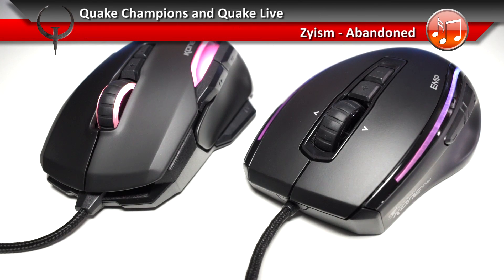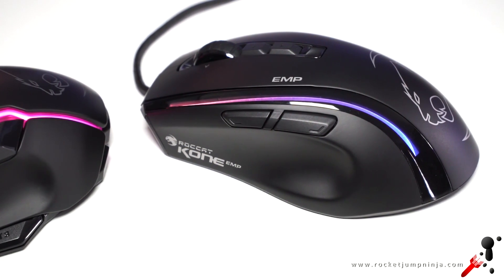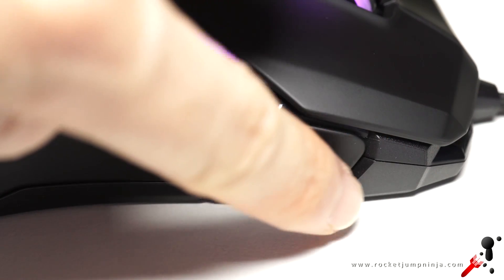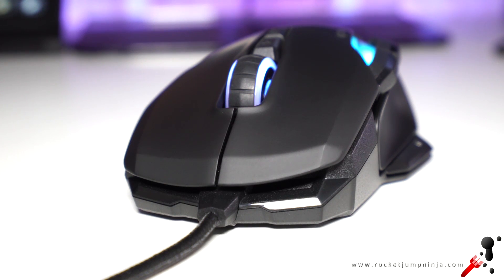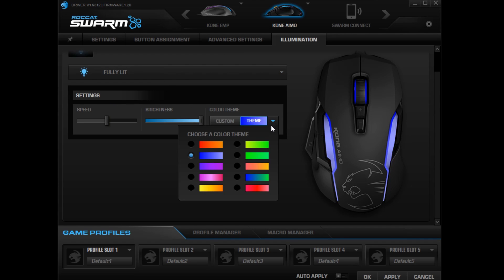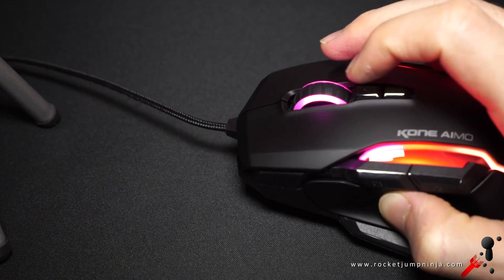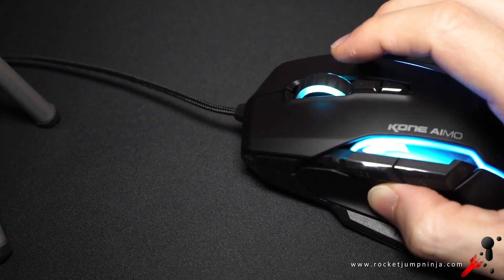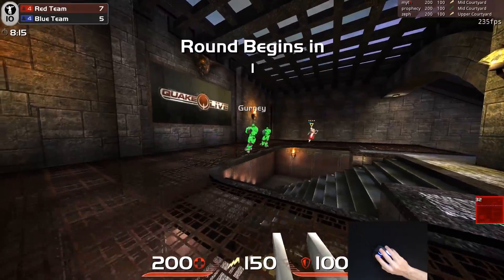Roccat Kone AIMO VS Kone EMP Comparison Review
The Roccat Kone AIMO is essentially an improved Roccat EMP but a fair bit heavier. Just over 130g is a bit much, but there are people out there who love heavy mice and this is a big one.

This isn't a full review because it's the same tech as the EMP... top optical sensor, responsive buttons, etc. So if you want all the size guide information and testing, then check the full review of the EMP.

AMAZON USA

AIMO Black
AIMO White
AIMO Grey

AMAZON UK

AIMO Black
AIMO White
AIMO Grey